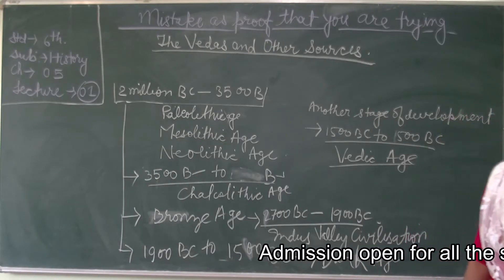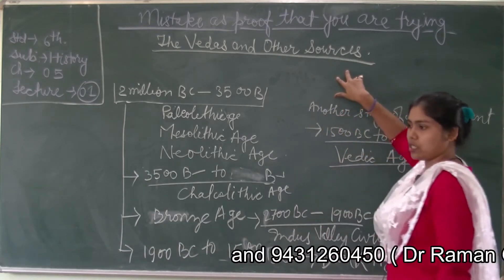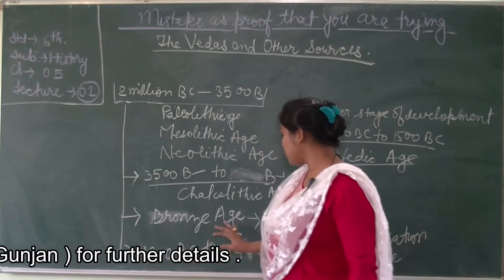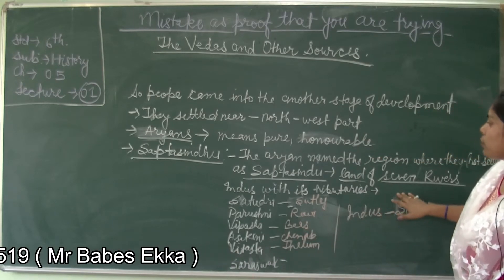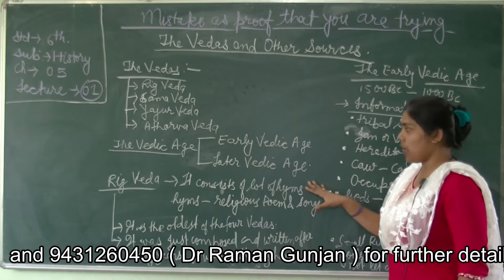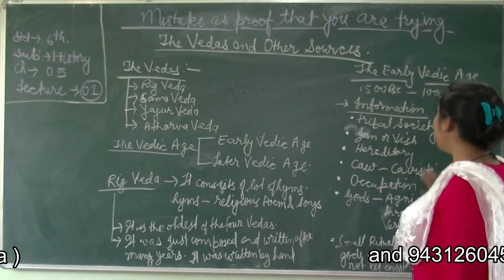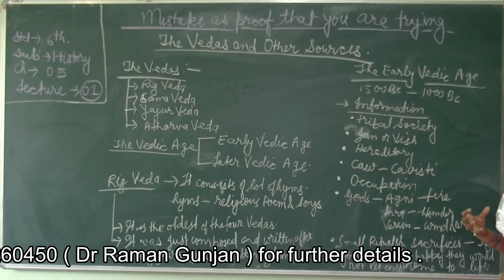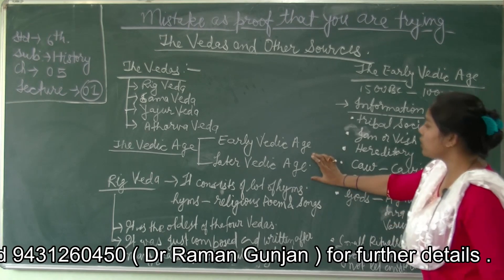class 6 history chp 5 lec 1